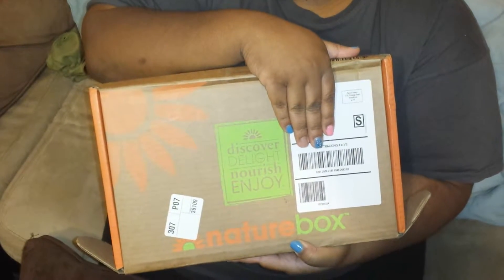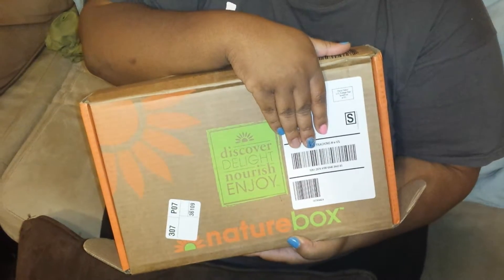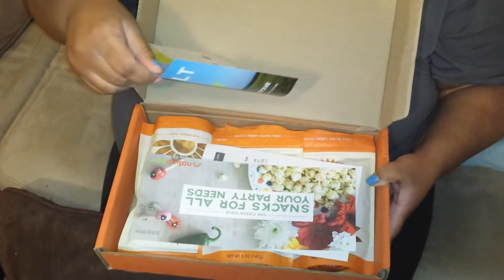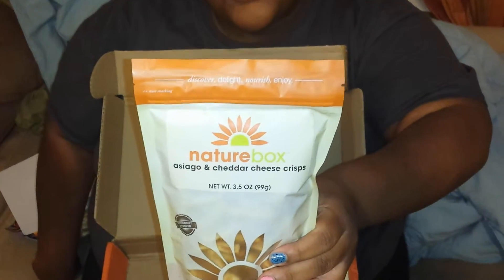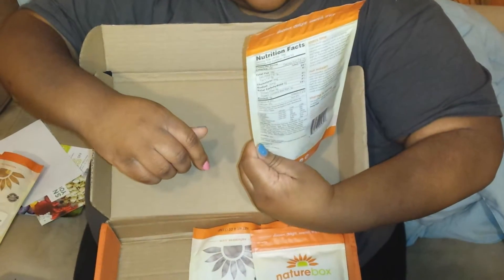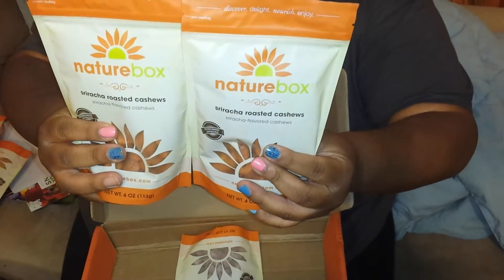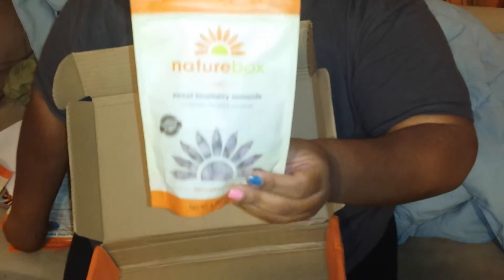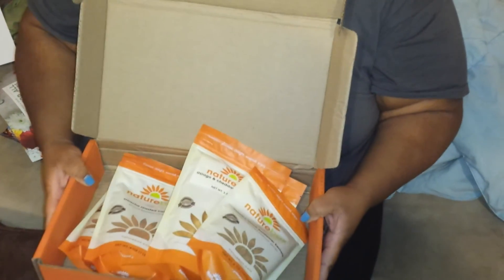June 2015 NatureBox Unboxing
Hi Sweeties!!! I just wanted to show you some of my favorite snacks! Nature Box is a monthly subscription service. You pay $19.95/month and get to pick 5 deluxe sized snacks. You can also add additional snack a la carte.You can check them out Hope you enjoy!